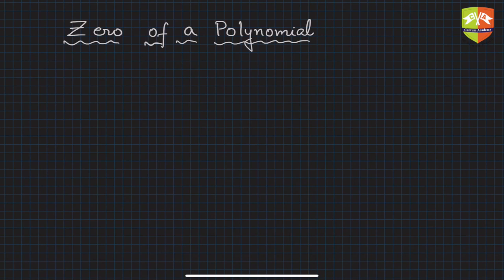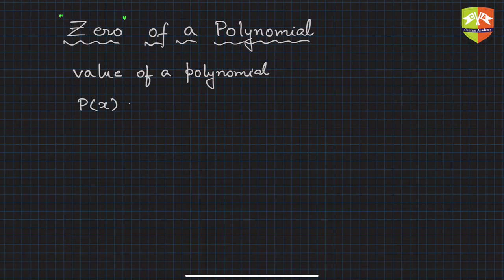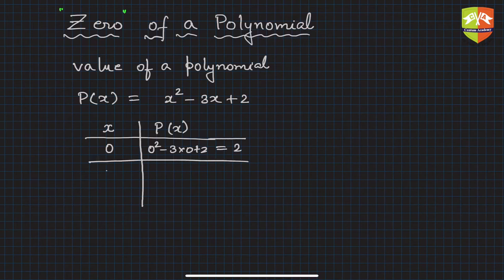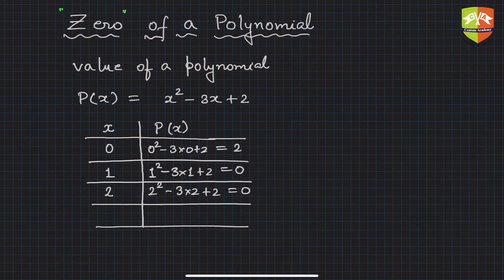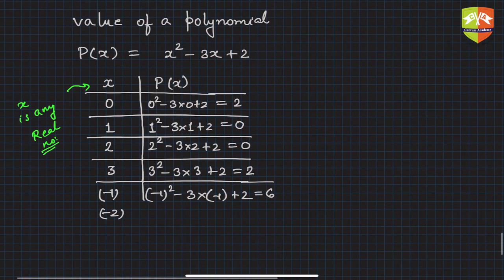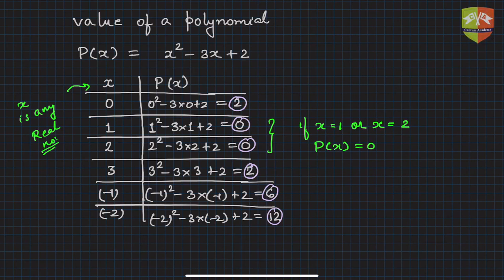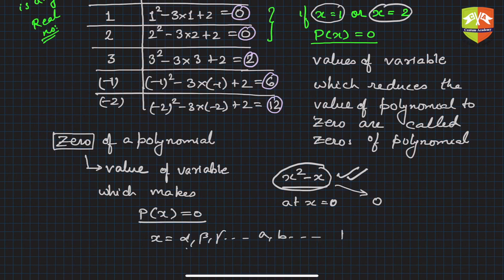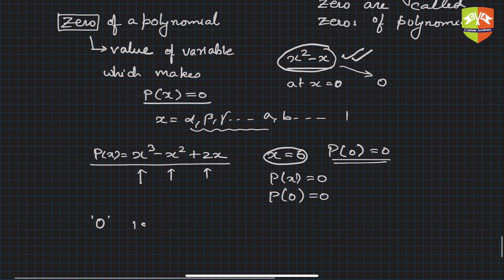[ALGEBRA] Polynomials :04 : Zero of a Polynomial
Chapter Name: Polynomials
Topic: Zero of a Polynomial P(x)
Grade: IX
Author: Tushar Sinha